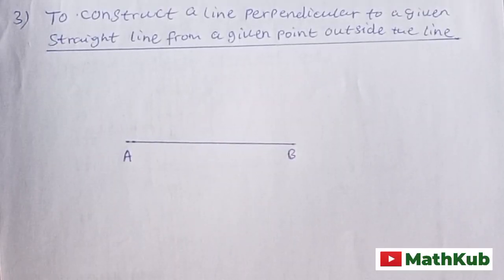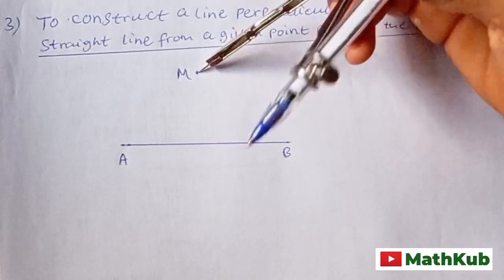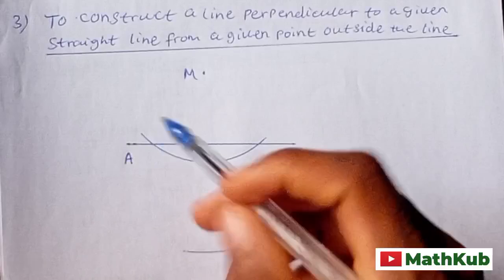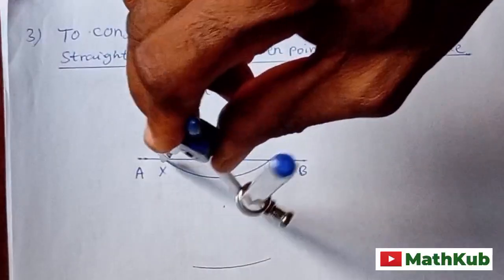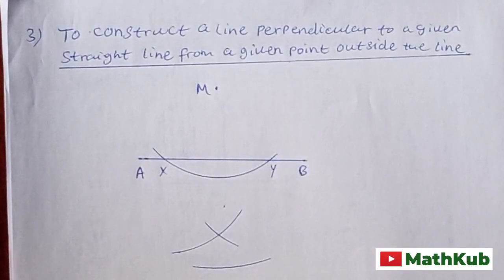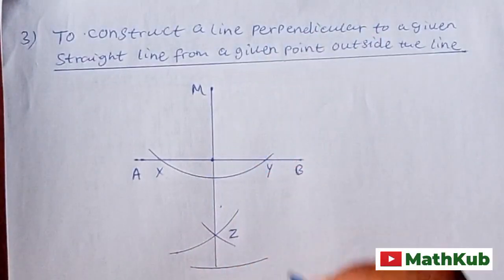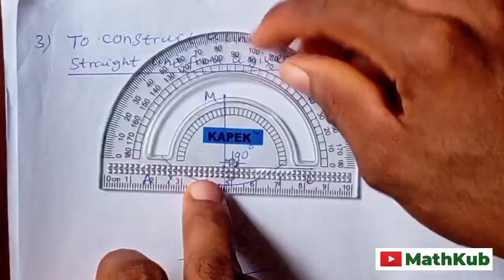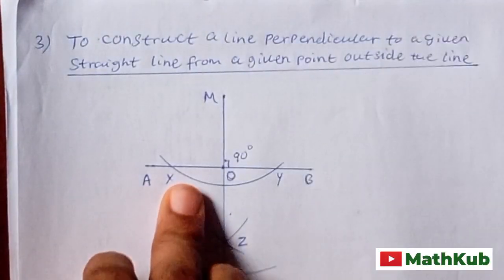How To construct a line perpendicular to a given straight line from a given point outside the line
How to construct an angle of 90⁰
To construct a line perpendicular to a given straight line from a given point outside the line